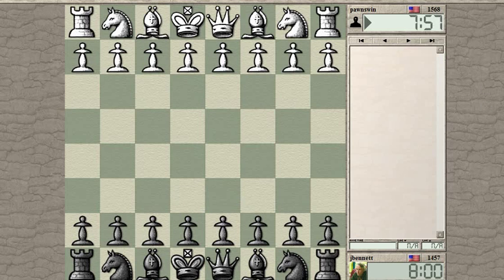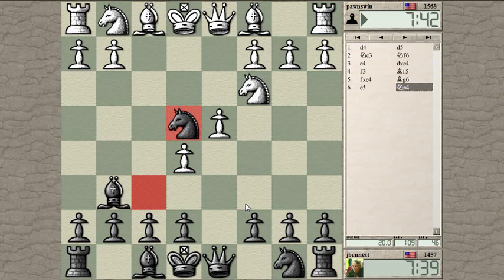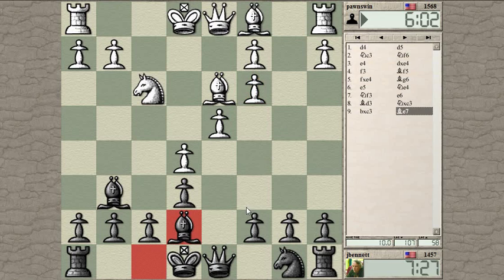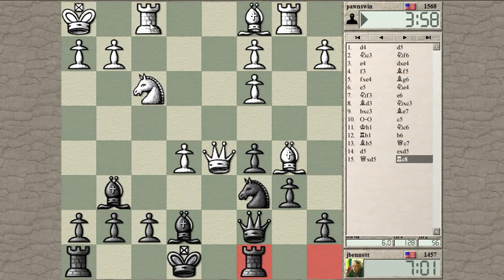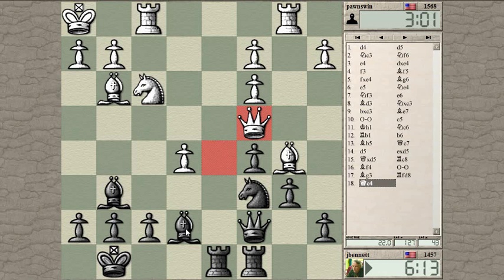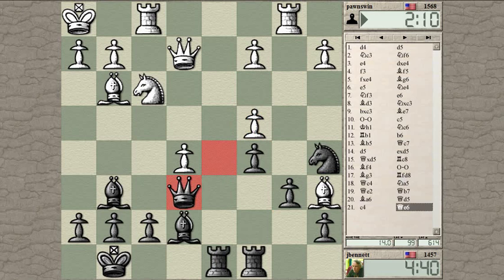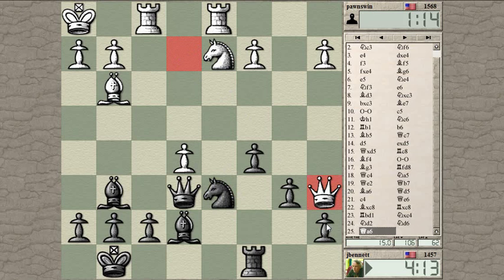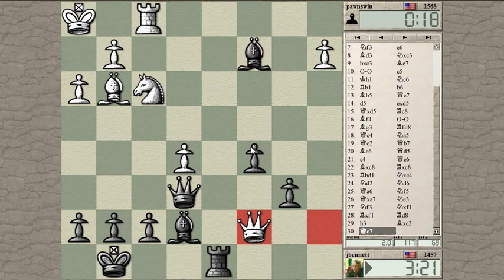Blitz chess with live commentary #455: Blackmar-Diemer gambit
Interesting game where I lose the exchange, but have good compensation.